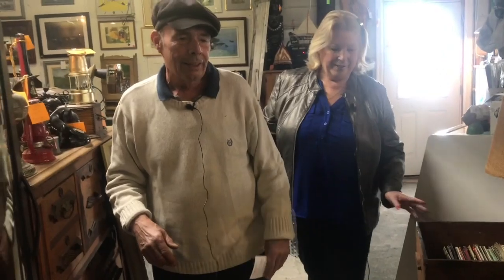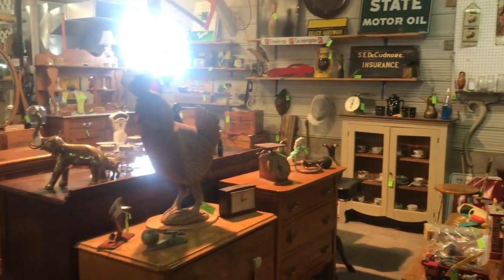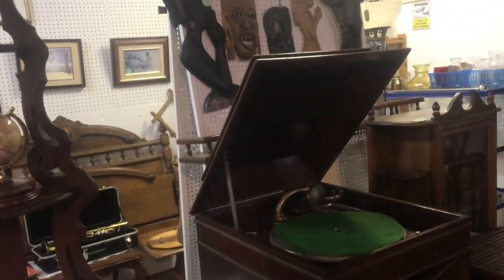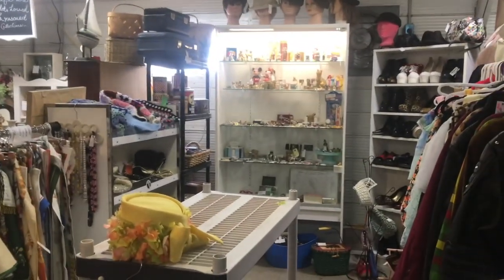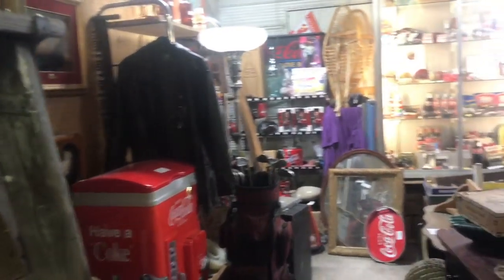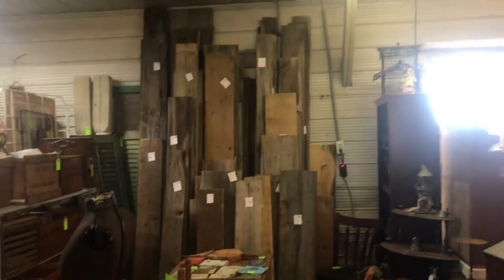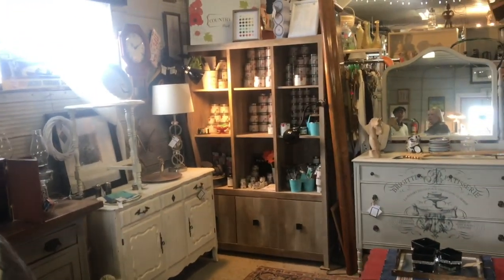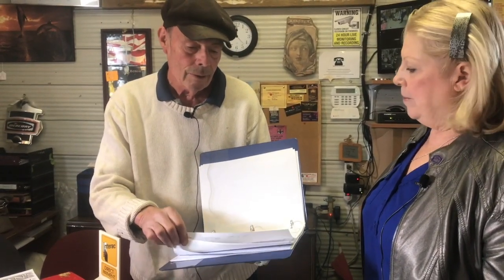Meet Eric Farncombe of Redman's Antique Barn, Scugog Island, Port Perry - interview by Team Johnston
Redman's Antique Barn is a must-go location for avid antique buyers and treasure hunters alike.  Filled with 25 vendors selling anything from Canadiana antiques to retro kitchen tables, barn wood to harvest tables, books to vintage hockey pads, Redman's has something for everyone.  Located at 15751 Island Road at Hwy 7A in Port Perry, make this your stop on the way to the Blue Heron Casino and be a winner!  Susan Merriman interviews Eric Farncombe of  Redman's Antique Barn on Scugog Island.